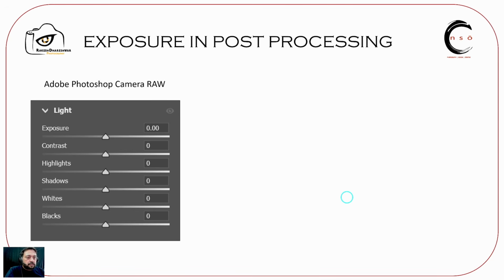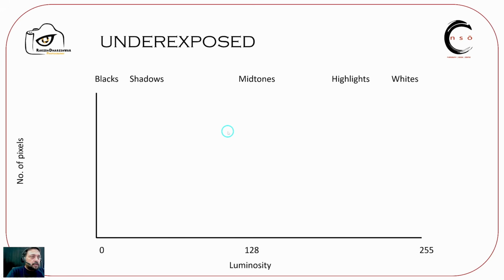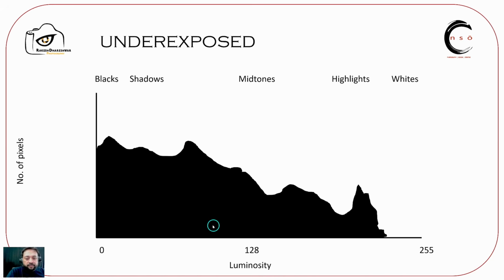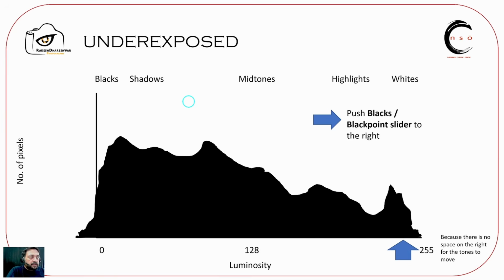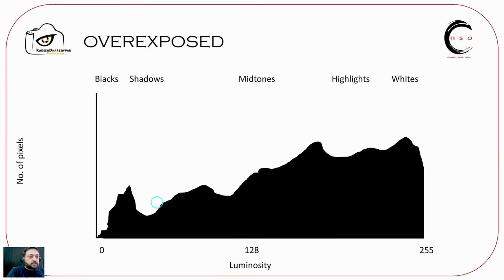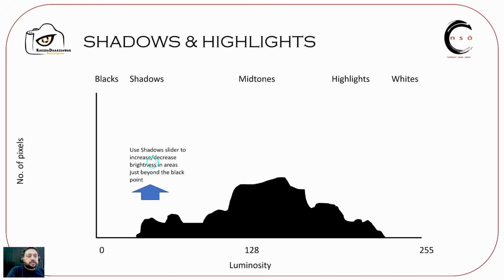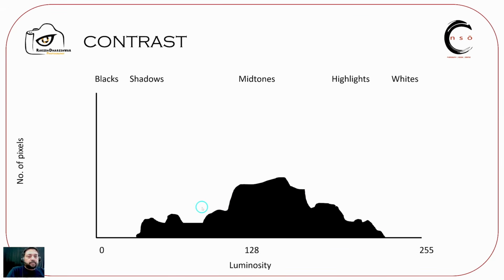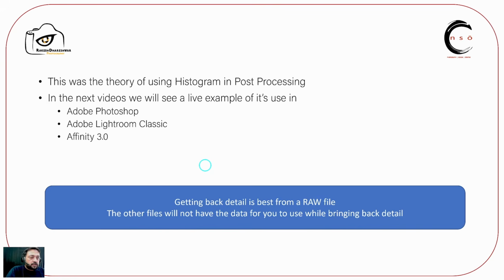I bet you didn't know how to use the Histogram & Tone Adjustment Sliders for Post Processing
This video explains the use of the Histogram and the Tone Adjustment sliders like the Exposure, Shadows, Highlights , Blacks (Blackpoint in Affinity), Whites (Brightness in Affinity).

This is more of an explanation of the use of these tools. We will see live examples of the usage of these tools in these softwares for better understanding in future videos.

VIDEO TIMESTAMPS

0:00 Introduction
0:36 The main 5 sliders for Exposure explained
1:45 Representation of Underexposed image (with space in the right) in a Histogram
4:04 Representation of Underexposed image (with no space in the right) in a Histogram
4:54 Representation of Over exposed image (with space in the left) in a Histogram
5:43 Representation of Overexposed image (with no space in the left) in a Histogram
6:23 Shadows and Highlights
7:15 Contrast

If you want to understand our friend the 'Histogram' i would recommend you go through my previous video

Consider sharing the video with others you think can benefit from it

I will leave a google forms link down below, if you would like to attend any of my online workshops or join me in a photo tour to hone your skills and compress that learning curve.